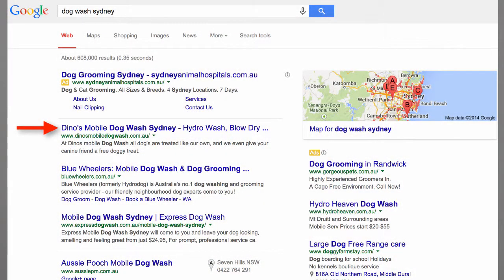Essential On-Page Optimisation Techniques Most Website Owners Don’t Know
Fiona Lewis has recently released a new Word of the Week video. In the video she talks about the best 5 practices that can get online business owners better results in search engines. She highlights the importance of on-page optimisation for both search engines (and their ranking algorithms) AND for the end-user: human visitors who access blogs and websites in search for relevant, useful information. The top on-page optimisation techniques are enumerated below...

6 main video ideas:
0:55 - The best ranking articles are [this] long
1:40 - Optimising for search engines: keywords in Titles & Headings
1:56 - Don’t forget: include keywords in article’s body
2:26 - Learning about the importance of Meta Tags
3:44 - Creating “readable” content: highlighting keywords with bold/italics
4:08 - Internal linking: the trick that makes visitors spend more time on your website